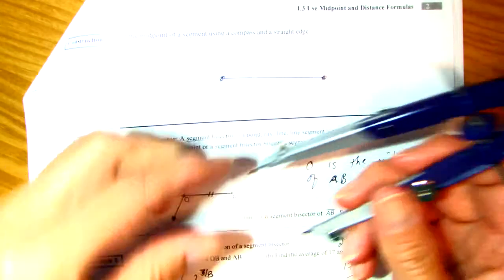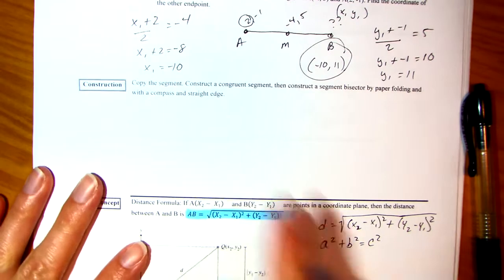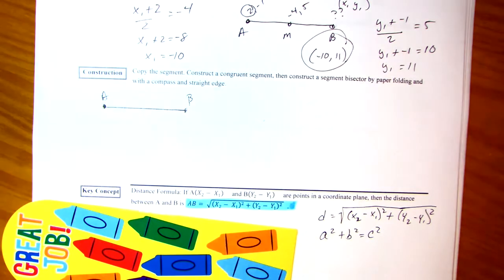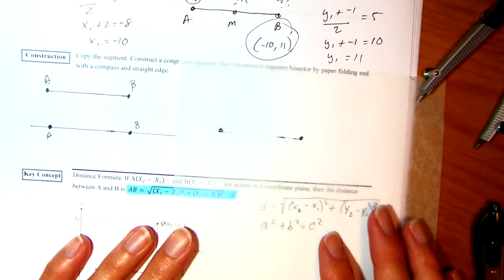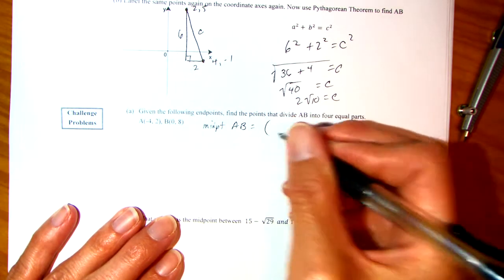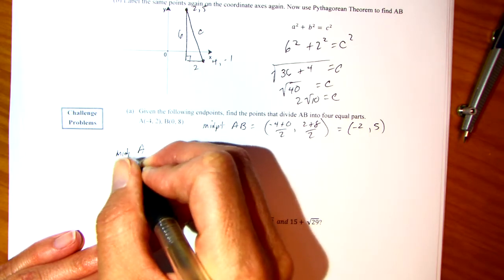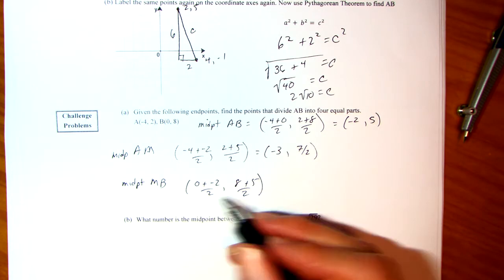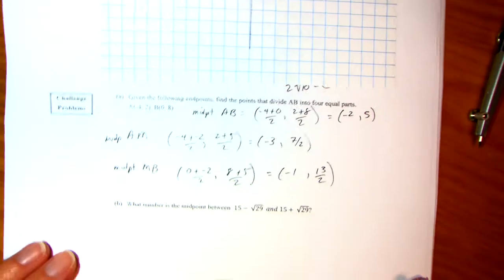Geo 1 3b notes